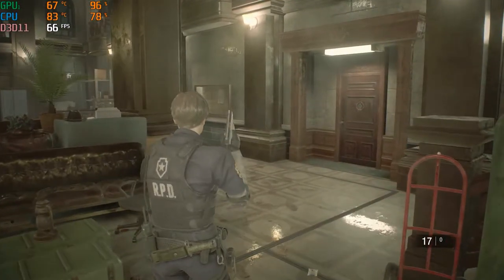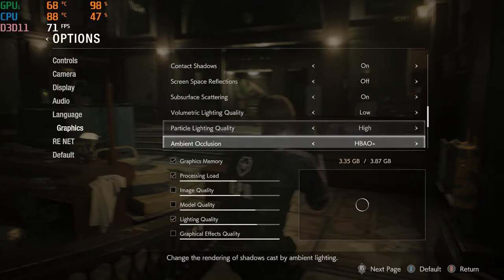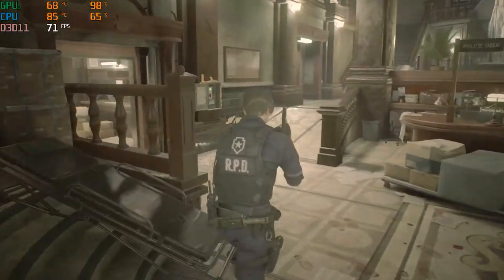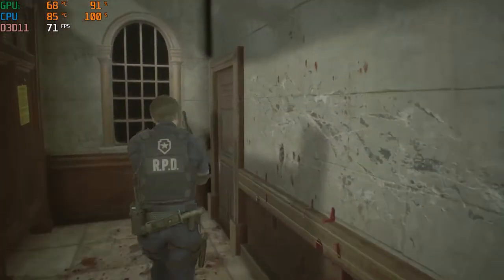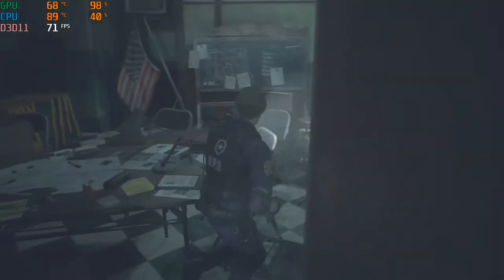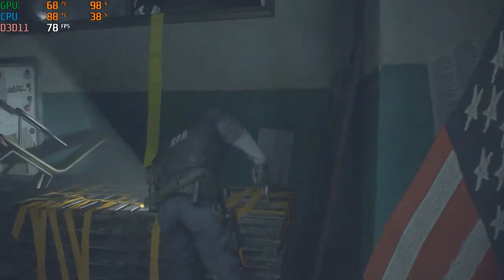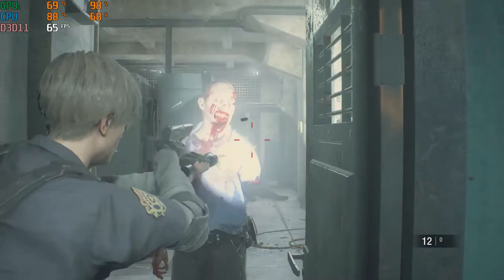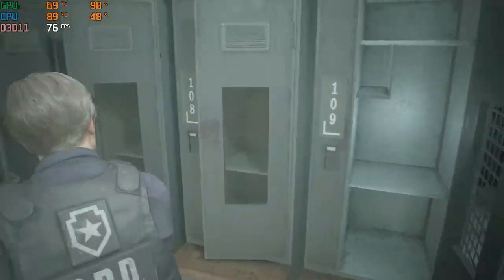Hp Pavilion Gaming laptop | GTX 1650 | i5 9300 CPU | Resident Evil 2 Test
In this video I'm testing Resident Evil 2 Remake on High! Settings!

8GB RAM Upgrade

8GB RAM Upgrade

2070 Super Graphics Card

Ryzen 3800x